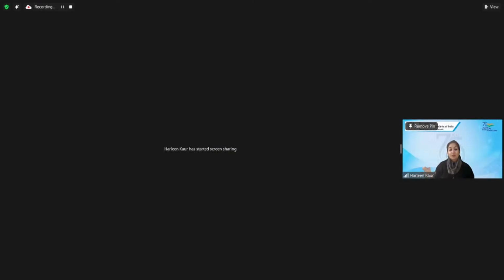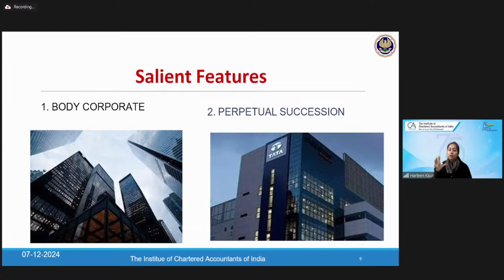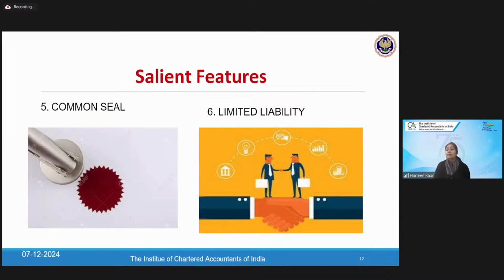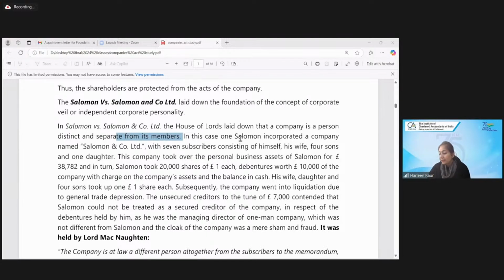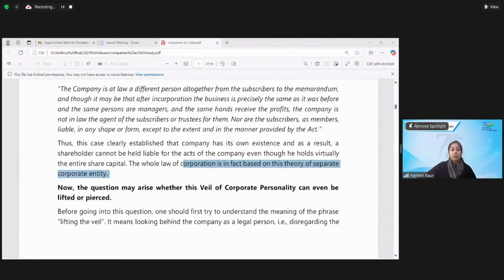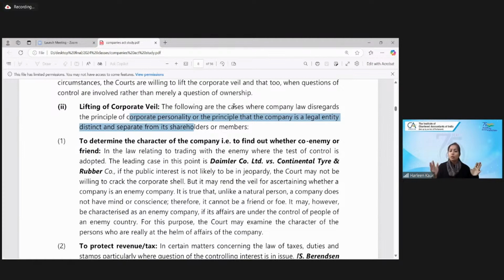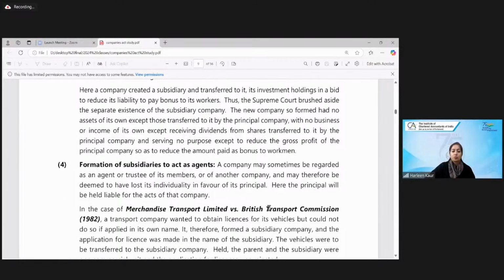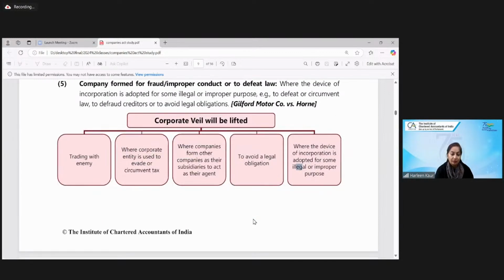Foundation Paper 2: BL | Topic: Chapter 6: The Companies Act, 2013 | Session 1 | 07 Dec, 2024